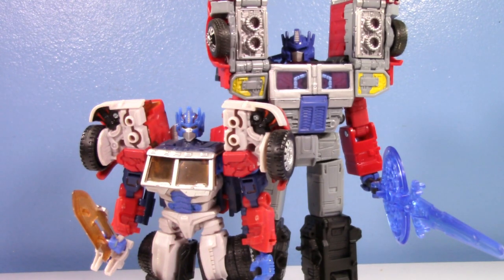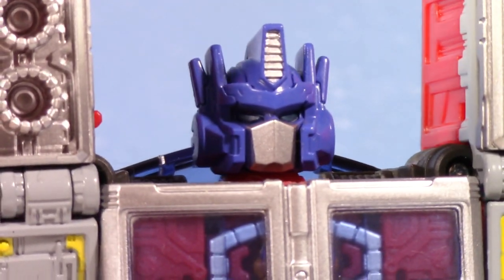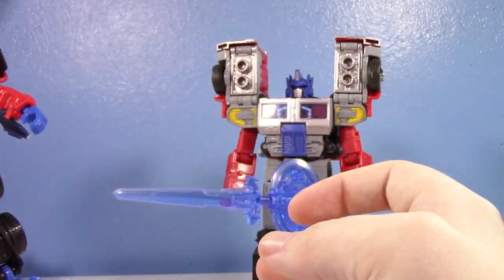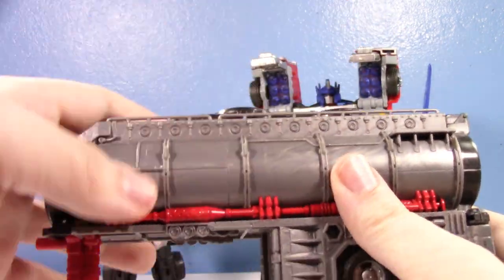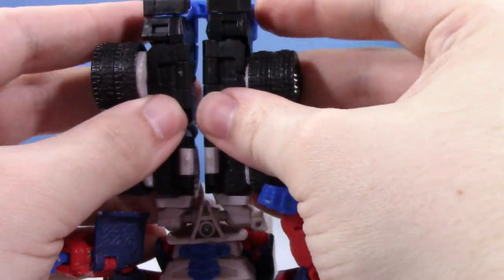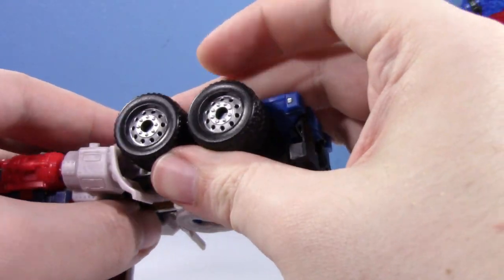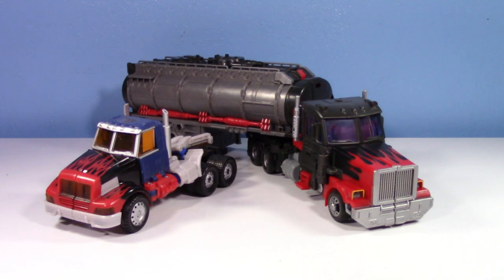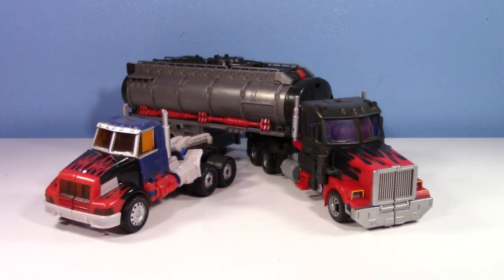Transformers Reveal the Shield (RTS) Deluxe VS Legacy Leader G2 LASER OPTIMUS PRIME | Old VS New #57